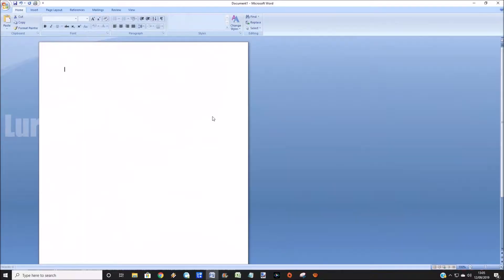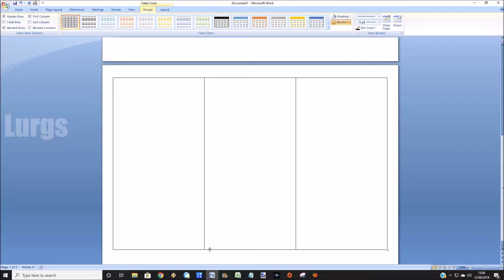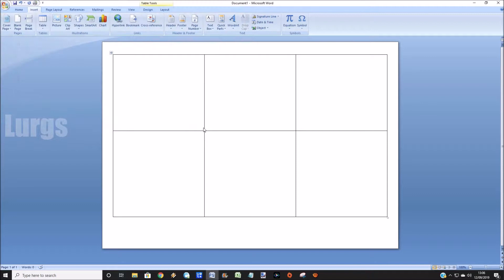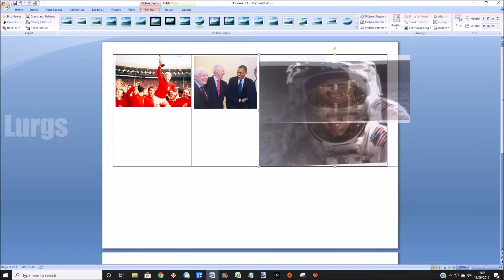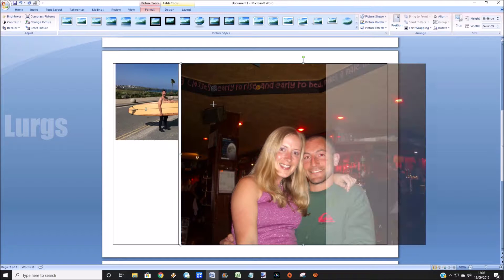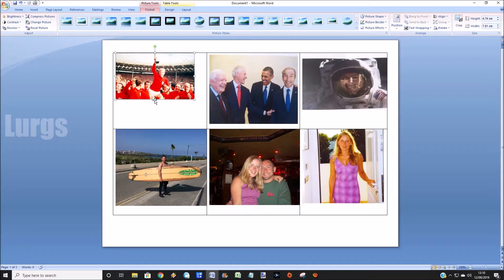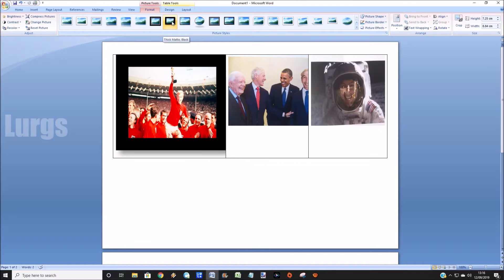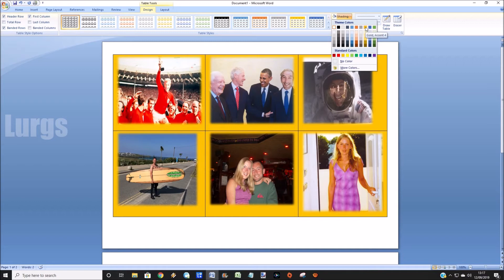Microsoft Word How to insert Pictures into Word Document Table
In this video I will show you how to create a Table in Word then insert images into a Word Document Table, and resize the images into the format that you want.

This Microsoft Word tutorial is easy to follow. Hope you found this useful.